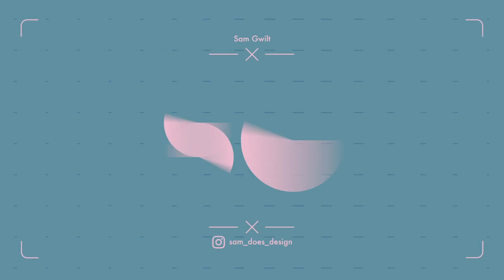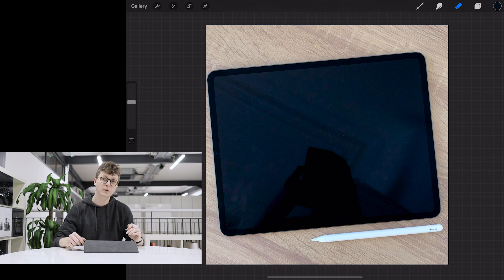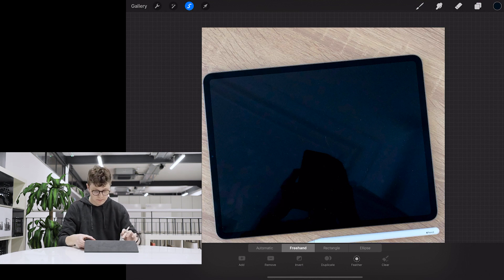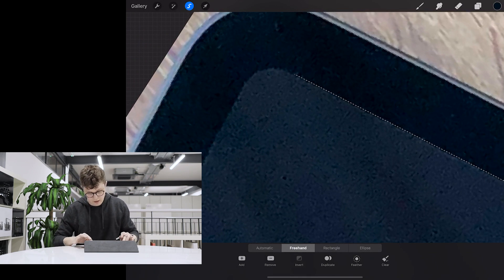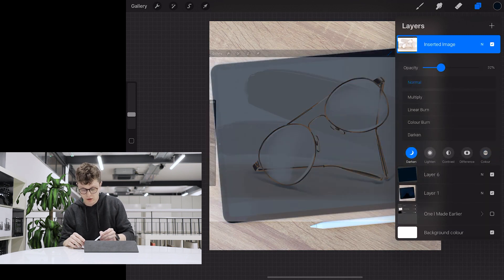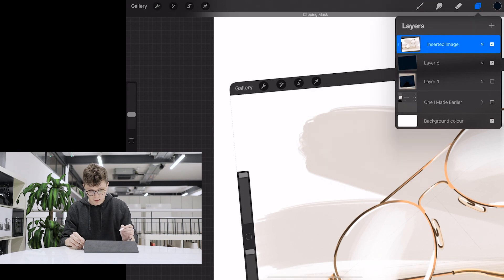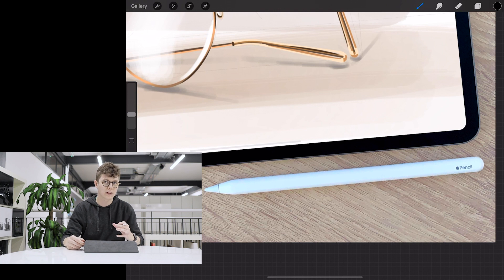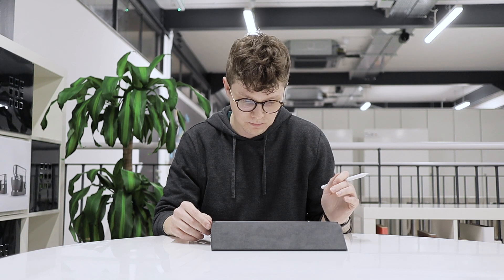2018 iPad Pro and Procreate 4.2: Clipping Masks!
Procreate 4.2 includes clipping masks for the first time! Here is a quick tutorial on how clipping masks work, and how you can use them.

There are so many uses for clipping masks, and masking out an iPad screen is just the start.

I'd love to see the work you make over on Instagram!